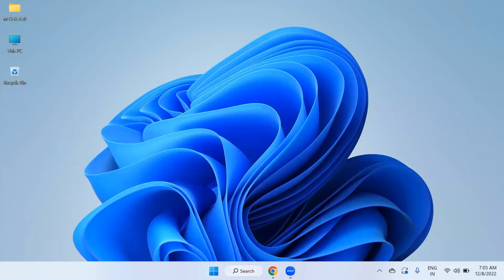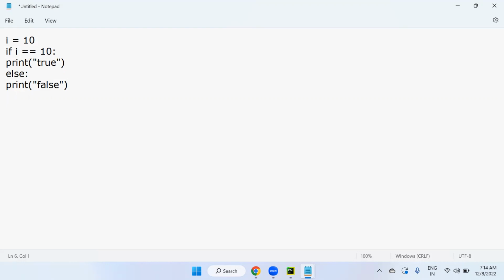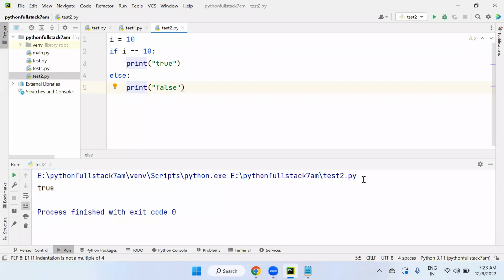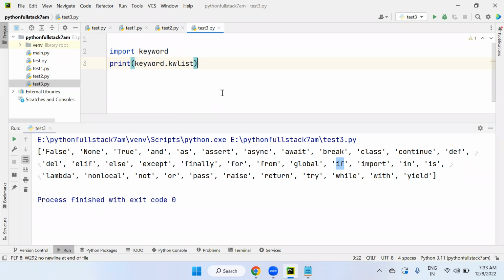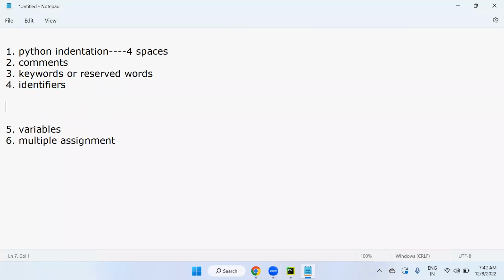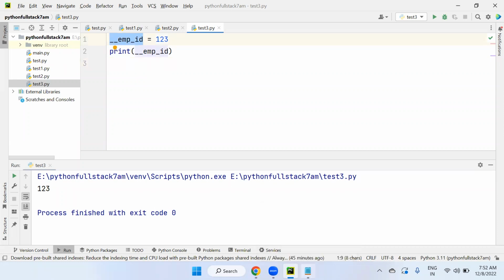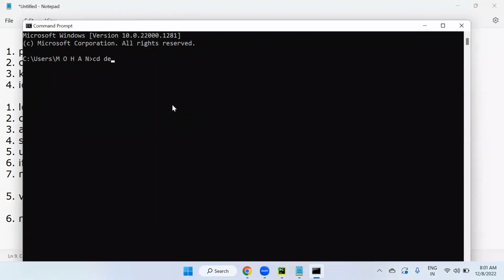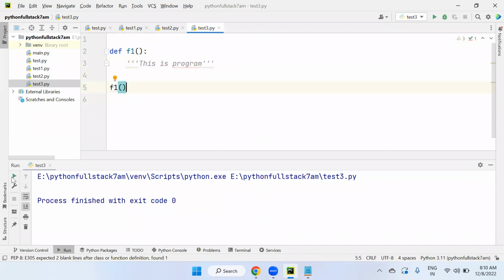FULL STACK PYTHON tutorials || Demo - 4 || by Mr. Mohan Reddy On 08-12-2022 @7AM IST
FULL STACK PYTHON  (Python (Core + Adv) / Django / Flask / REST API / Basics of UI & MySQL) tutorials || Demo - 4 || by Mr. Mohan Reddy On 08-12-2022 @7AM IST
java python
python
Learn Python
Python Tutorial